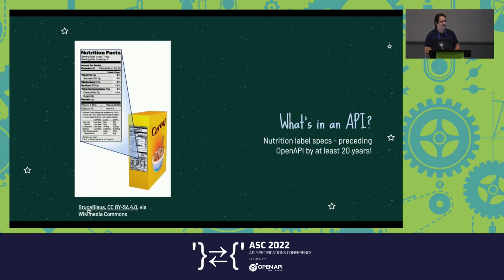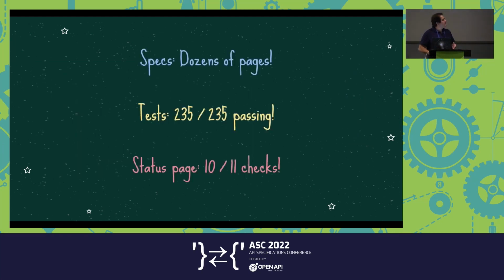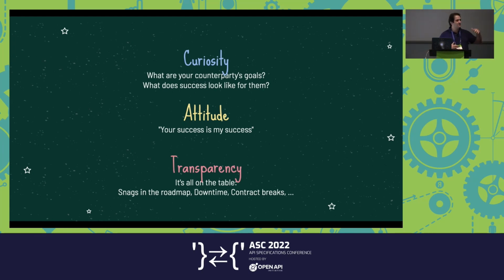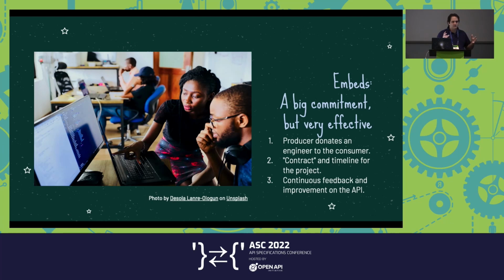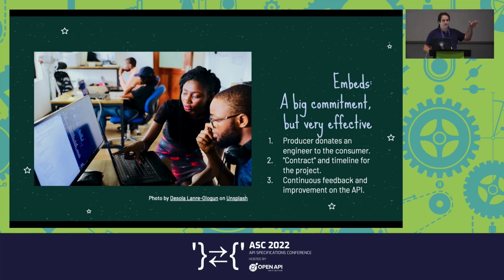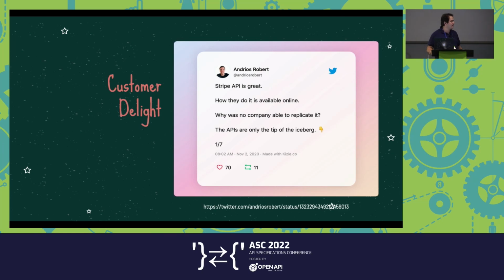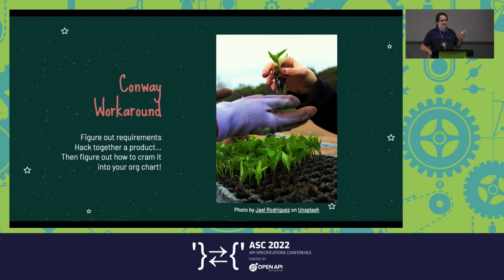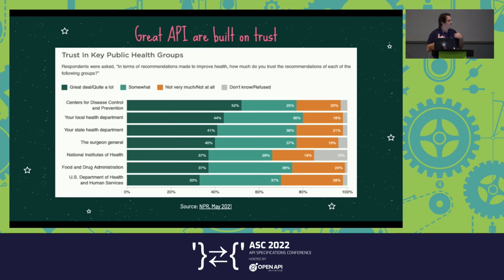Specs are Important, Trust is Mandatory - Shai Sachs, Wayfair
What is missing in an API spec? How can we ensure that our APIs are not only used - they are enjoyed?

In this talk we'll argue that trust between producers and consumers is ultimately the most important element in the success of an API. We'll take a look at how API specs can create trust - and also where they fall short. We'll learn how we can create trust that outlives any one spec document.

It's no question that specs are important artifacts in API development. Alongside service-level agreements (SLAs), they're crucial to communicating what an API does - or at least, what it's supposed to do. We often say that specs and SLAs are our "contracts", drawing inspiration from the legal world.

But contracts aren't enough to ensure good behavior in the legal world, and specs aren't enough to ensure that APIs do what we want! To build APIs that consumers really enjoy using, we need to build trust.